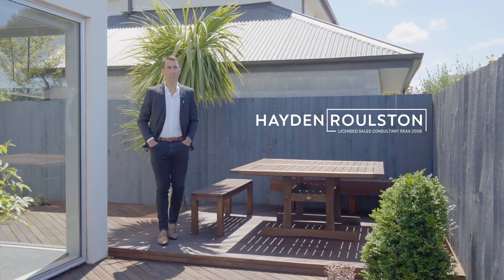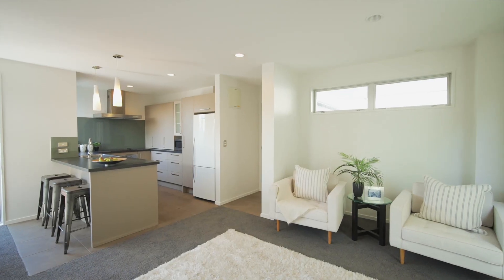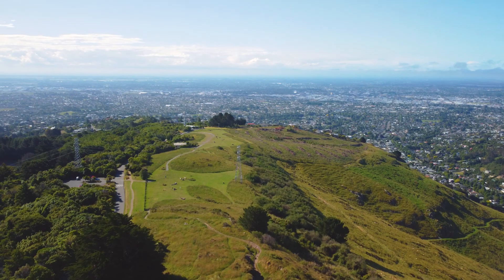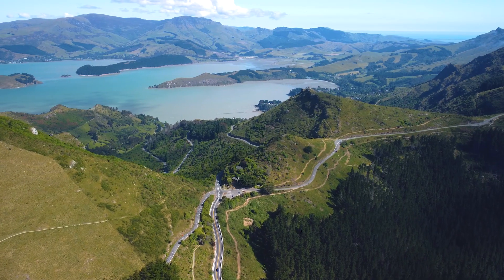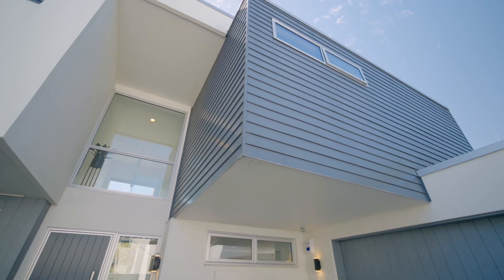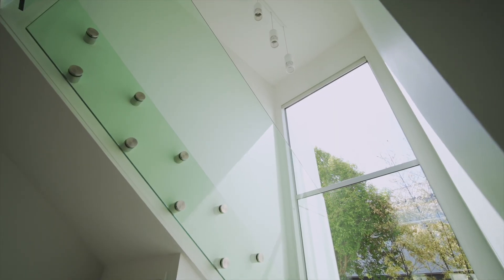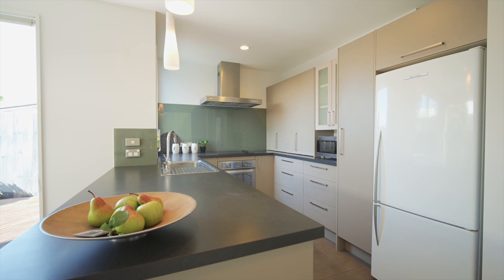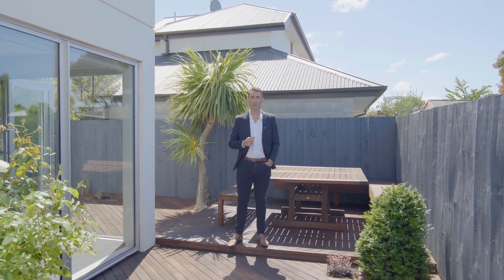172b Strickland Street, Sydneham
This sunny 3-bedroom townhouse has been completely renovated providing the feeling of a brand-new home ready for the lucky new owner. Zoned for both Christchurch South Intermediate and the ever so popular Cashmere High School, this property is sure to appeal.

With lightweight Hebel concrete and Weathertex construction, you can have confidence this property is built to last.  Upstairs consists of 3 double bedrooms with the master including a luxury tiled ensuite.  Downstairs is designed for entertaining with an open plan kitchen that flows on to an expansive deck and outdoor living area, which take full advantage of the sun.  Internal double garage completes this townhouse which has a very secure safe feeling.

This could be a great lock up and leave, as it is used currently, or perfect for someone looking for good buying in the Cashmere High School Zone.  Conveniently located nearby the Christchurch Adventure Park, a plethora of walking tracks offering up endless weekend activities and the bustling city centre for any night-time entertainment.

My current owners are committed to selling this property on or before Auction day, so be sure to get in quick!